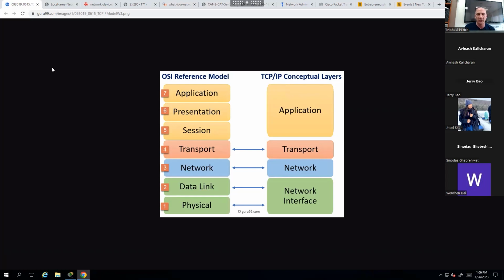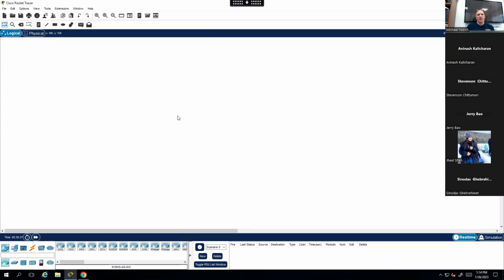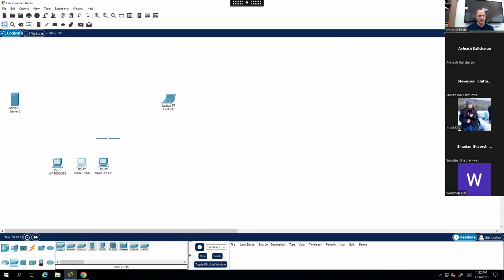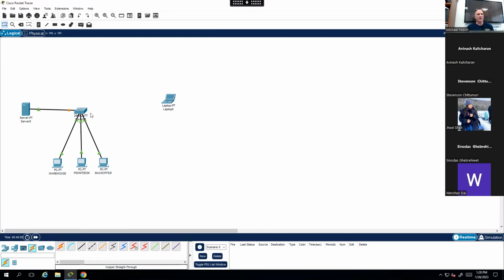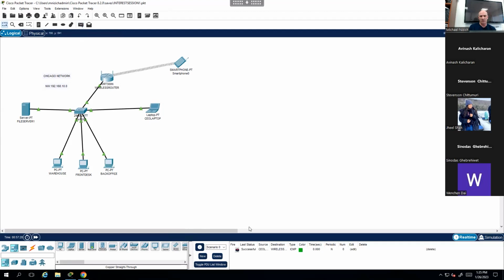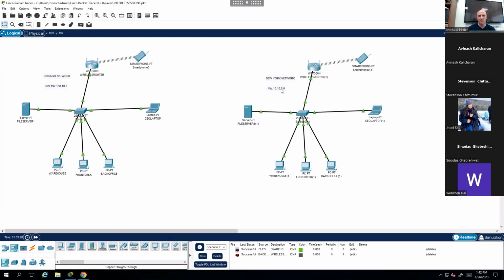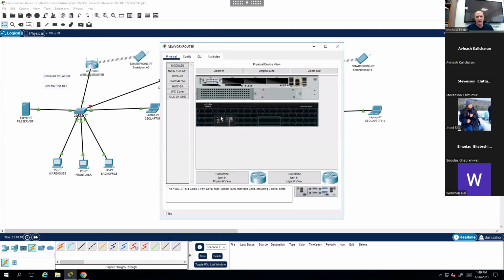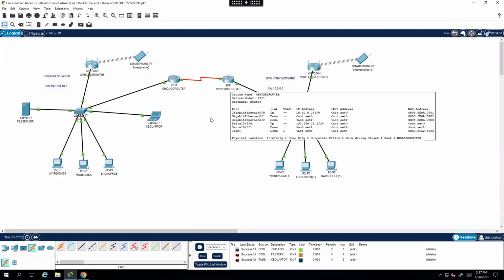Designing Computer Networks with Cisco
iNTEREST Lecture - Designing Computer Networks with Cisco
A walkthrough on designing and building computer networks at workplace(s) with Cisco.

Student Opportunities:
Apply to have your prototype made with us at the ETIC: